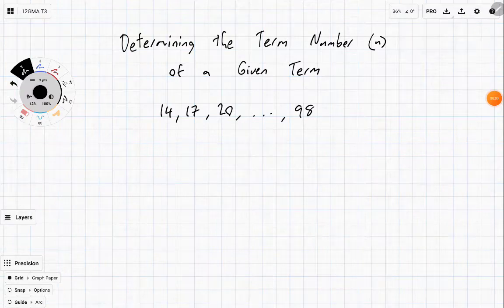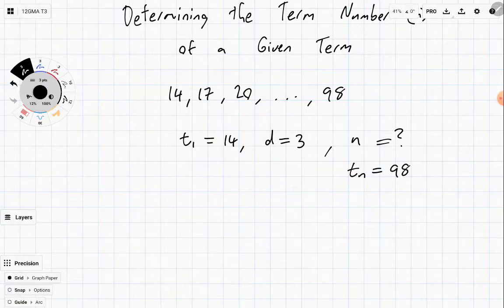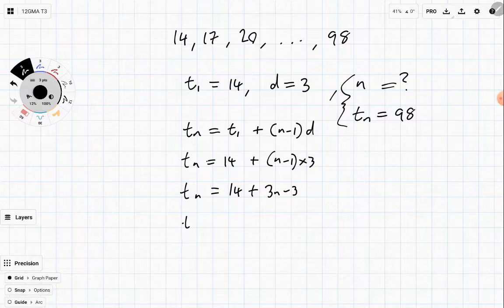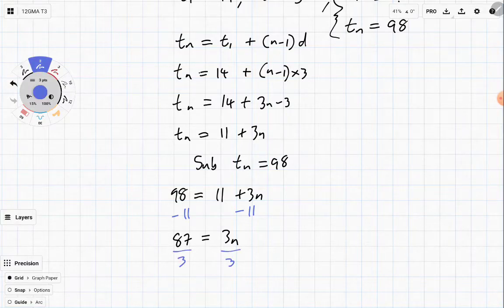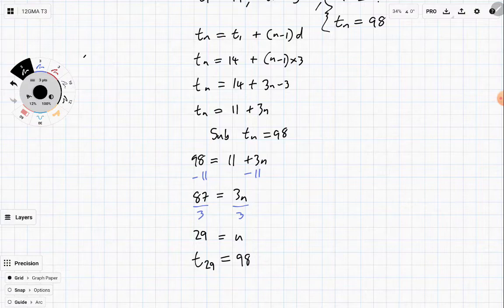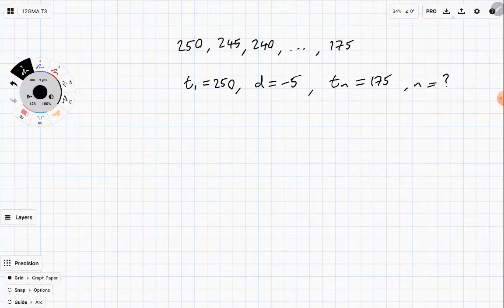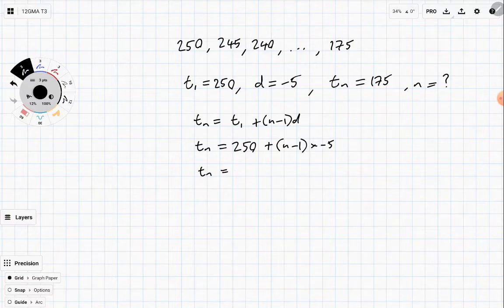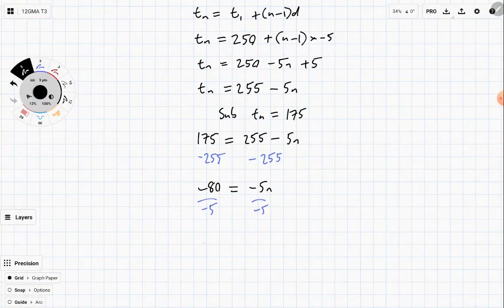Term Number of a Given Term (Arithmetic Sequencs)